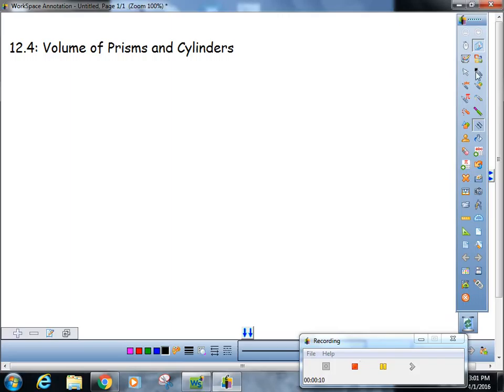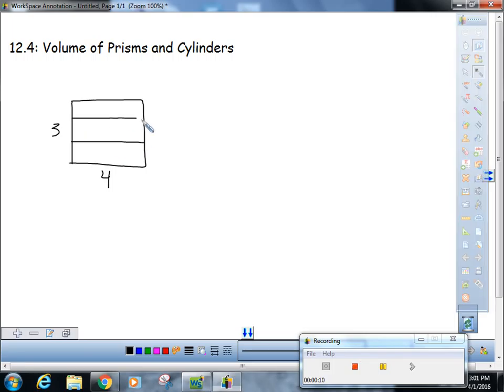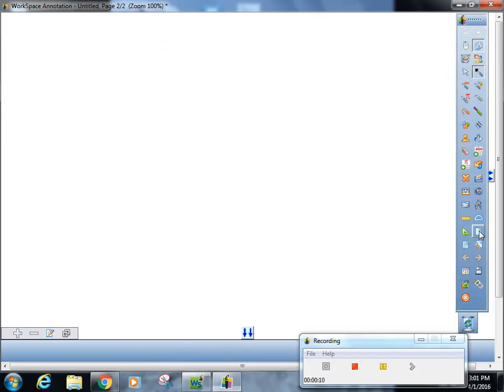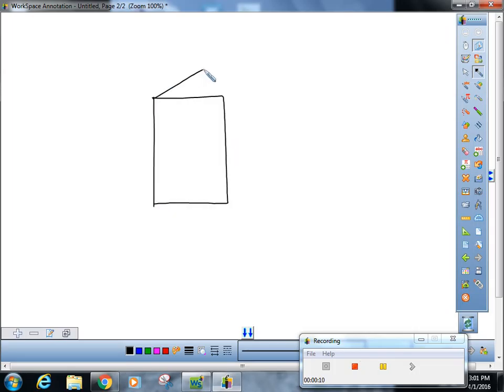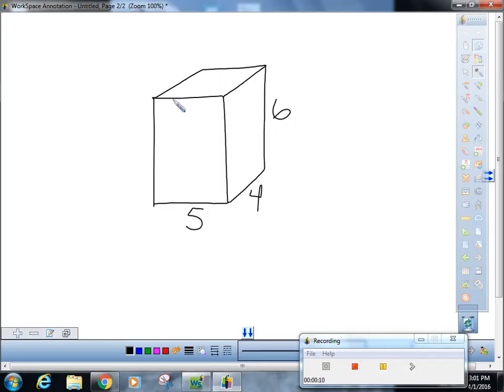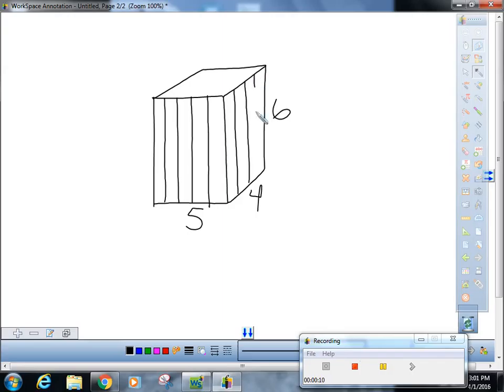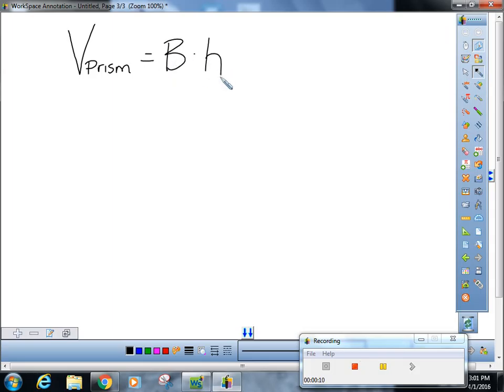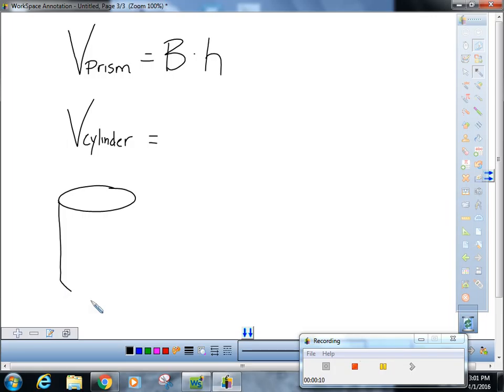Volume of Prisms and Cylinders